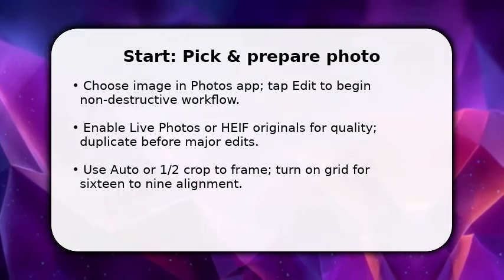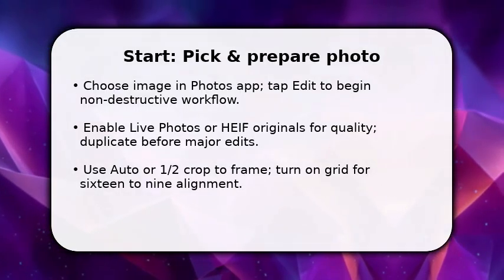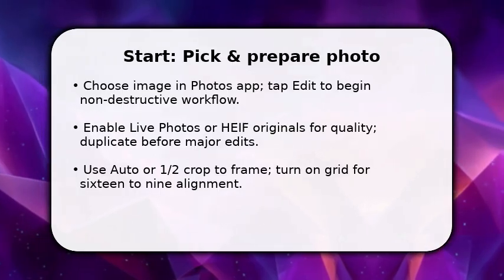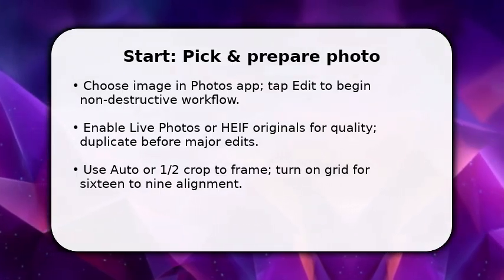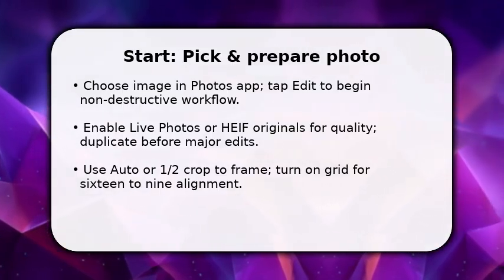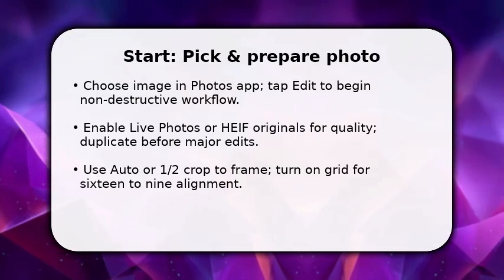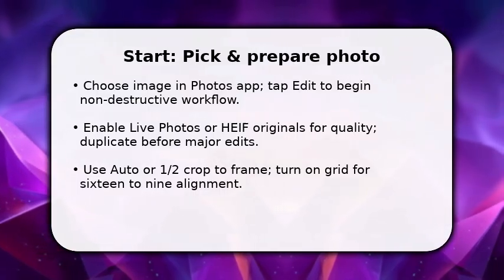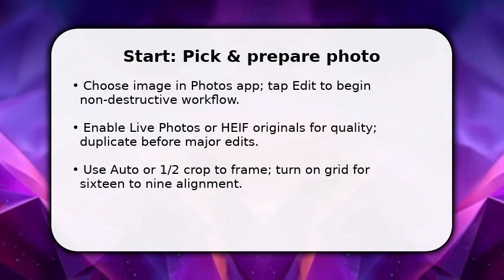How to Photo Edit on Iphone (full Guide)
How to Photo Edit on Iphone (full Guide) | 🔒 Surfshark VPN Deal — Stay private and secure. $1.99/mo + 3 Months Free ▸

Dive into the world of photo editing on your iPhone in this comprehensive guide. Discover essential techniques, tips for enhancing images with filters and adjustments, and how to use third-thy apps effectively.

iPhone Photo Editing Guide, Edit Images on Iphone, Iphone Photography Tutorial, Photo Enhancement Techniques iPhone, Third-party Apps for iPhones